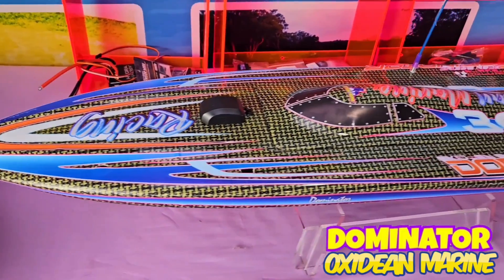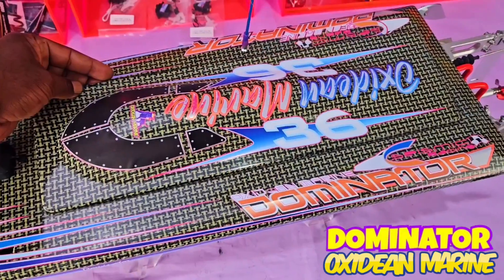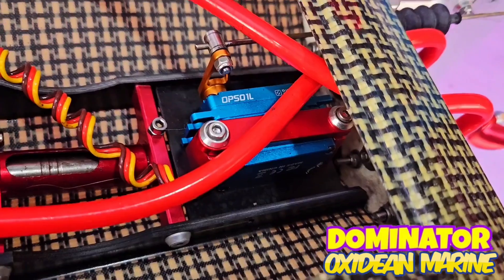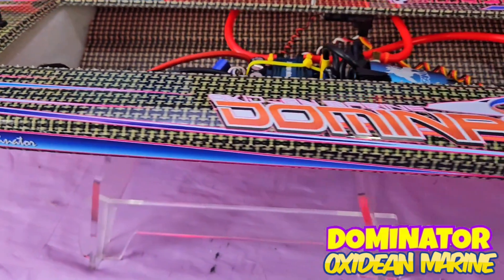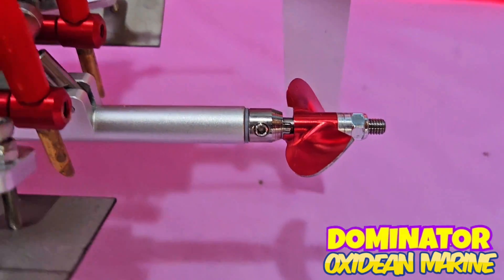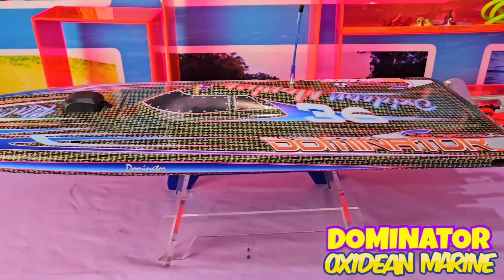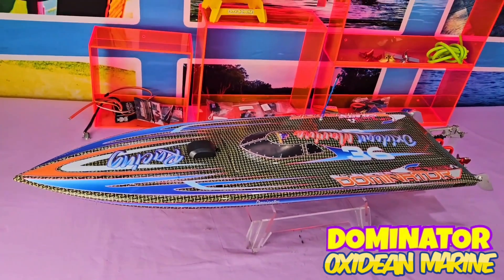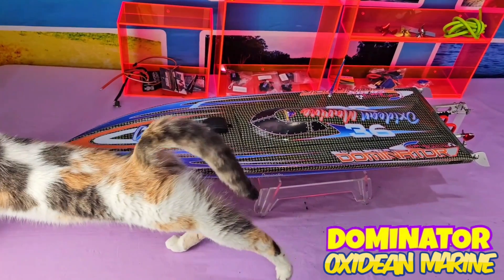Bill Oxidean's Personal Self Righting Dominator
Bill Oxidean's Personal 2024 Self Righting Dominator!

You would think this thing came from South America because it has the agility of a Lemur and the speed of a Cheetah!

 Being the Only Carbon Fiber self righting 33 inch mono this boat is Far superior to Anything in its class. Leave the building to us and enjoy the Added luxury of self righting!

Add the Quasar radio and have the Ultimate combo!